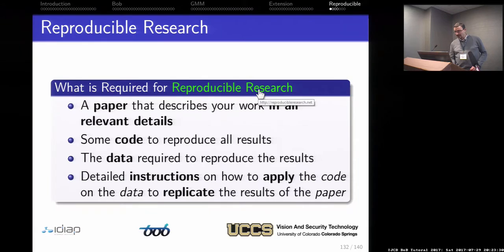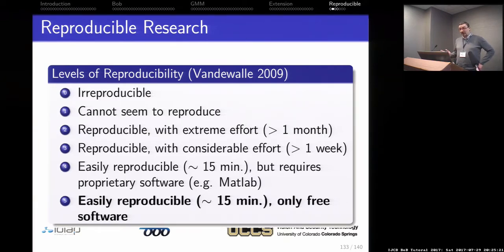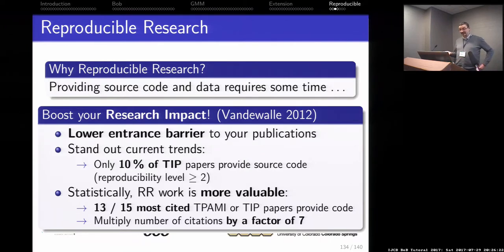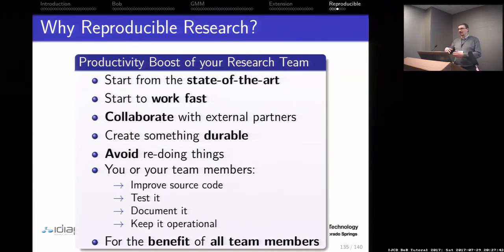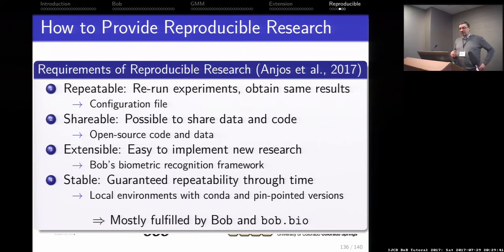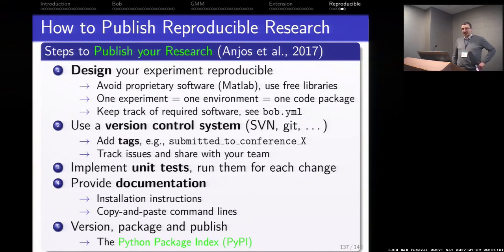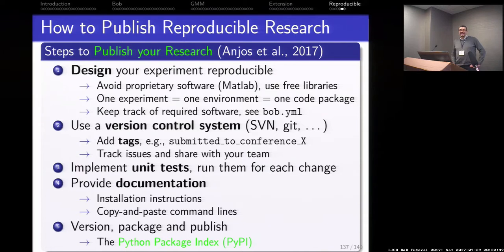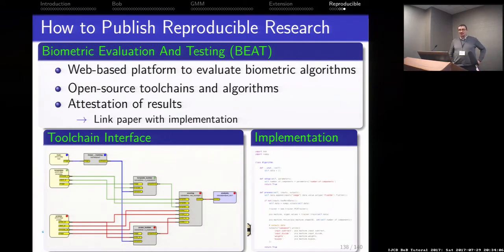Bob Tutorial at IJBC 2017 -- Part 6: Reproducible Research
How to provide Reproducible Research, given as part of the IJCB 2017 tutorial "Bob's Biometric Recognition Framework – A Hands-on Tutorial with Face Recognition Examples"